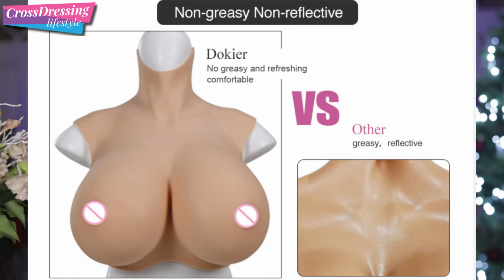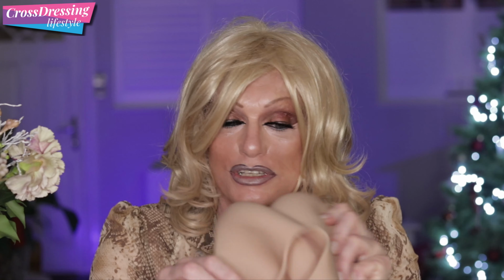Crossdressing Breastplate by Dokier we are giving it away!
Crossdressing Breastplate is the perfect way to acquire an instant and impressive bustline and enhance your female figure. Over the years I have reviewed numerous types of breastplates of varying sizes and shades this one is currently my favourite breastplate.

If you would like to find out more about the product you can do so by following this link -

Time Stamps:
00:00 - Introduction
00:25 - a reference to rules and regulations of the giveaway
01:05 - What are we giving away?
03:53 - Let's have a look at it on!
06:45 - summary and how to enter

The Crossdressing_Lifestyle Channel is dedicated to bringing high-quality content on such subject matters as makeovers, product reviews, interviews and news related to the Crossdressing / Transgender community.

I'm proud to be a life-long Crossdresser, and I would respectfully encourage you to be the same. Take care, and stay safe.